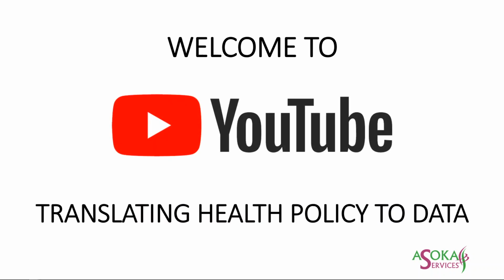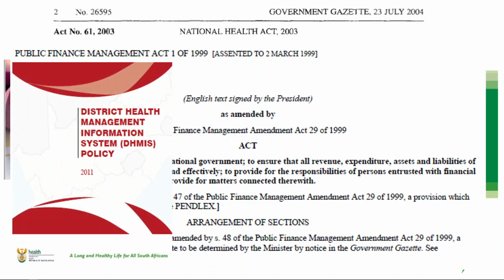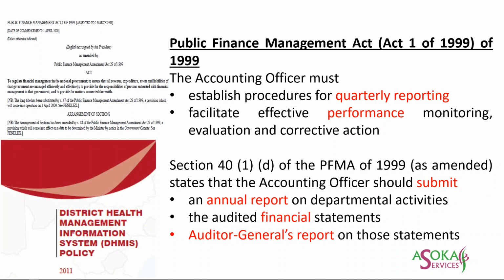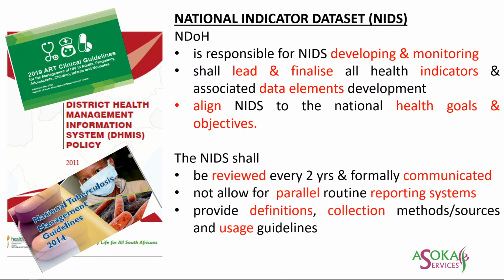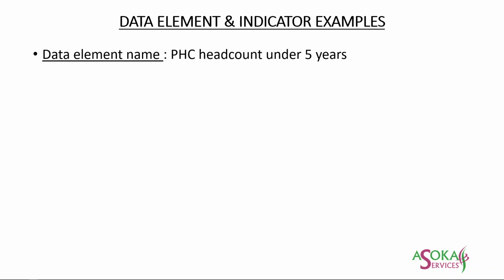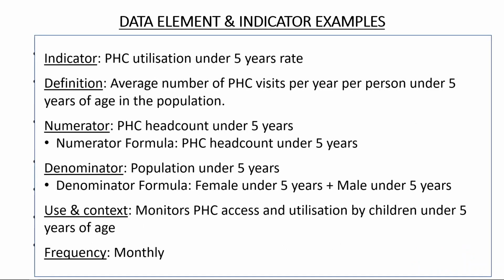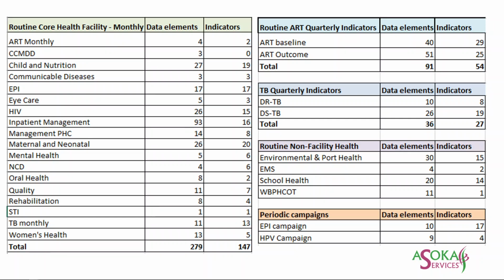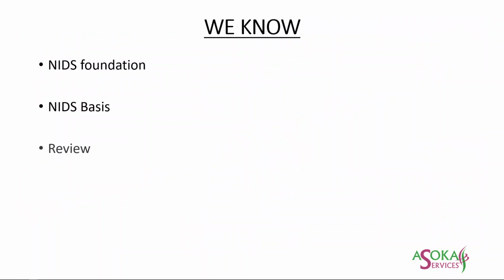National Indicator Data Set (NIDS) 2020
This video discusses National Indicator Set (NIDS) inline with different Acts, relation to health  policy guidelines and its implementation.